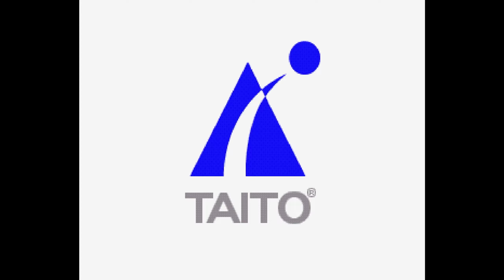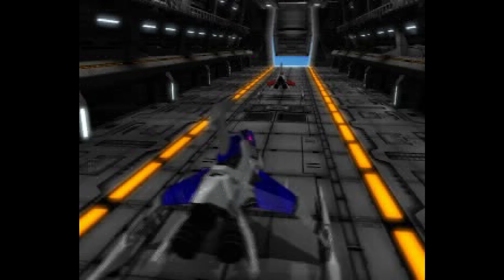PSone G DARIUS by TAITO - Review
G DARIUS on the PLAYSTATION by TAITO.